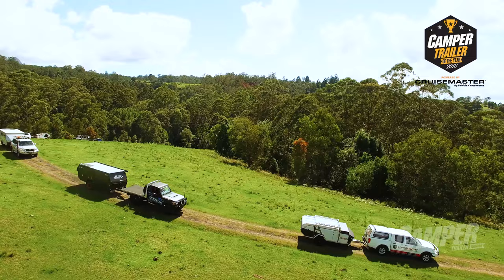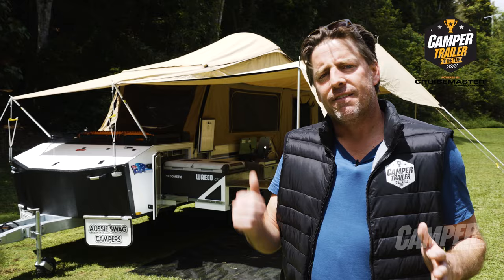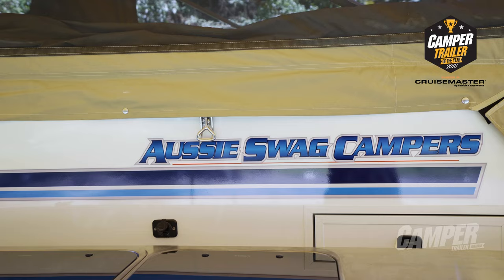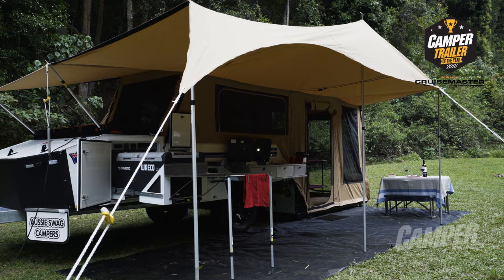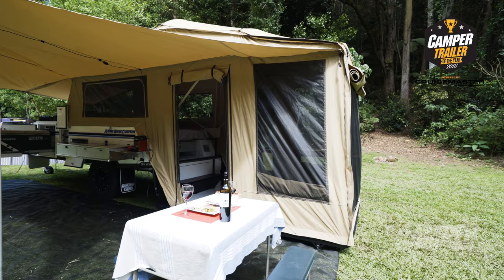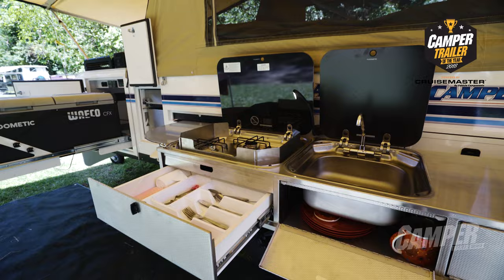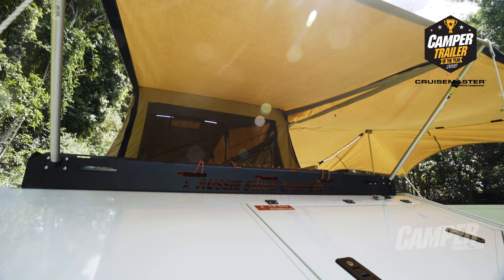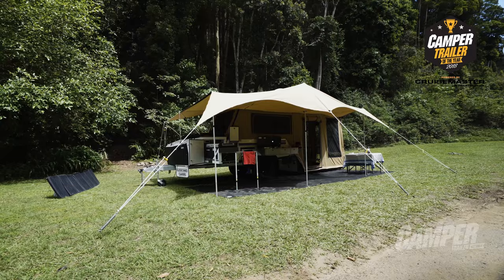Aussie Swag Ultra Max | Camper Trailer of the Year 2018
Take a look at the spacious and tough Ultra Max, an off-road camper trailer built by Aussie Swag that brings over 30 years of manufacturing experience to its design. This remarkable hard floor camper boasts full-body insulation, a traditional kitchen, and a spacious storage drawer under the bed. With an impressive 195 litres of water capacity and a robust electronics unit capable of powering multiple 240V appliances, the Ultra Max is a game-changer for your camping adventures